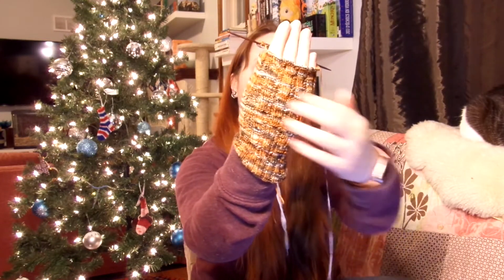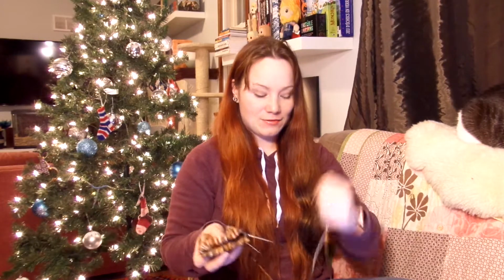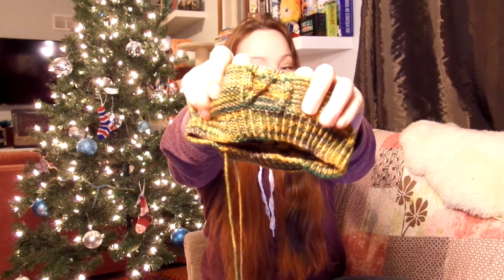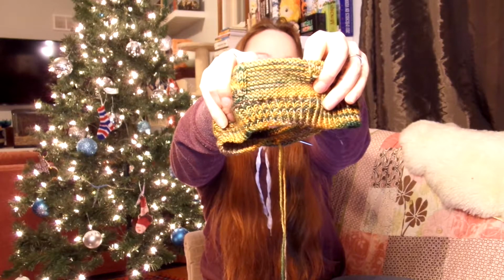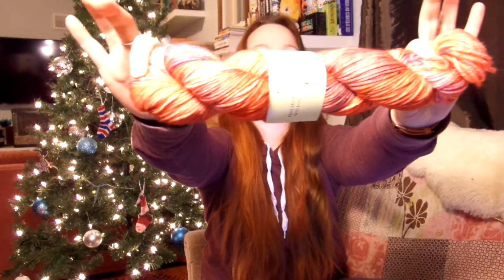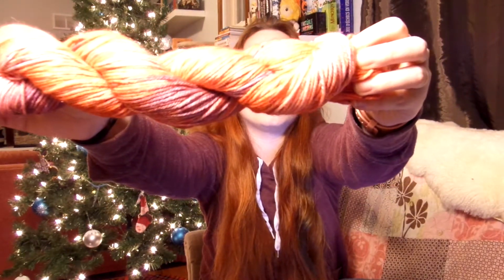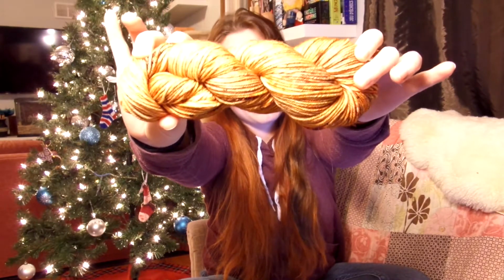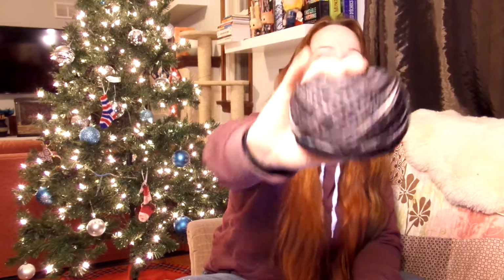Podcast #13 - Crazy Person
2018 - December 14 Podcast Notes

You can find me:
Instagram: @JustADoseOfLove *most active on here*
Ravelry: JustADoseOfLove

What’s on my needles:

Project #1 – Test Knit
Pattern: Portia Poppy Socks by Kimiko McEachern (@kimiko_mc_knitspired on instagram) - from her Sweet Child O’ Mine Series
Project Bag: Metal Zipper #2
Yarn(s):
- The Sheepy Shire - Pumpkin Latte - Staple Sock - 75/25 SW Merino/Nylon
Needles: Addi 2.5mm/US #1.5 Circular

Project #2 – Unnamed Hat
Pattern: Unnamed Hat
Yarn(s):
- Eden Immoral Fibre by Handmaiden (River City Yarn Exclusive) - Mount Tabor - 81/9/10 Merino/Cashmere/Nylon
Needles: Addi 3.5mm/US #4 Circular and Addi 4.0mm/US #6 Circular

Tea: Nope - water today!

Upcoming:

Farmer’s Daughter Pattern Release - December 21

Stash Enhancement:

Yarn #1
Yarn/Textile:
- Comfy Cozy Knits - Wolly Worsted - Maple Walnut - 100 SW Merino

Yarn #2
Yarn/Textile:
- Comfy Cozy Knits - Wolly Worsted - Draw from the Void - 100 SW Merino

Yarn #3
Yarn/Textile:
- WattsUp Yarn Co - Stout Worsted - She’s Fierce - 100 SW Merino

Yarn #4
Yarn/Textile:
- WattsUp Yarn Co - Stout Worsted - Dreamtcatcher - 100 SW Merino

Other Stuff:

2018 Vlogmas:
- Post 1 Podcast or Vlog per day until December 25
- Videos will be at least 10 minutes long
- Each Vlogmas video will touch on the holiday season in one way or another

Looking forwards:

2019 Goals:
Participate in 6 KALs